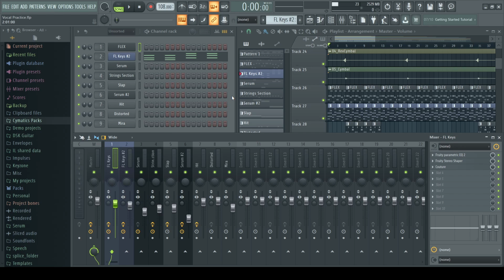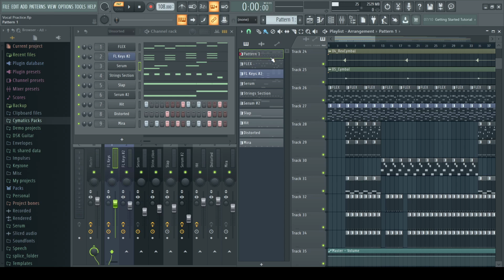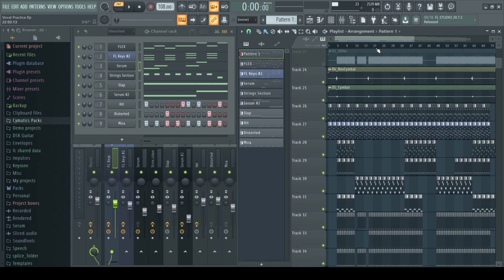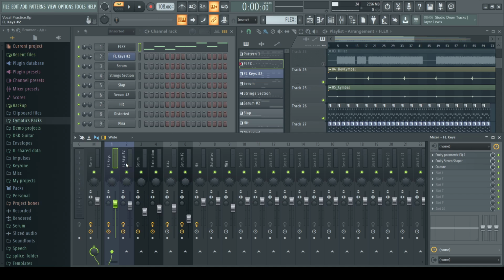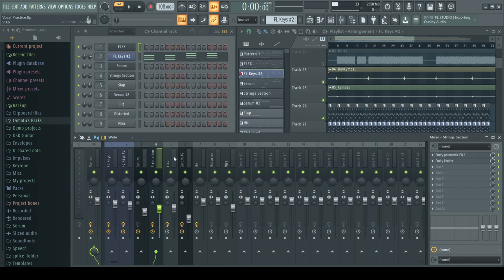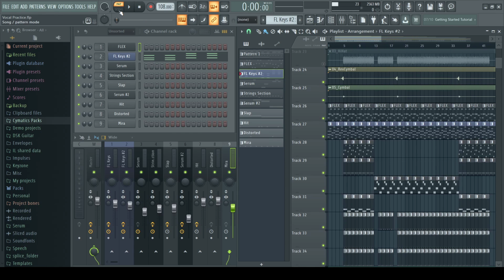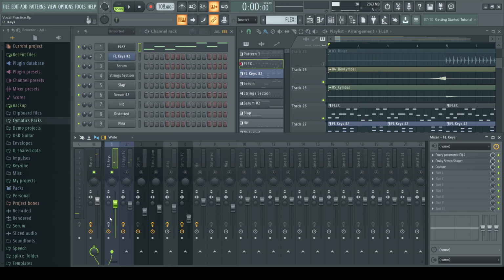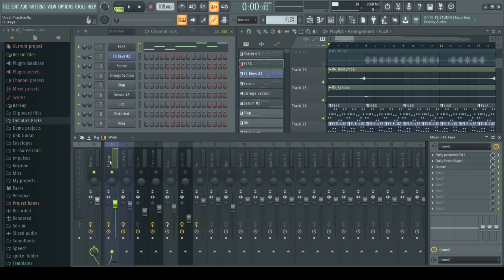WMHD Music Production Lesson 2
Your DAW, mixer, and brief introduction to plugins.
Lesson 2 taught by J Remy.